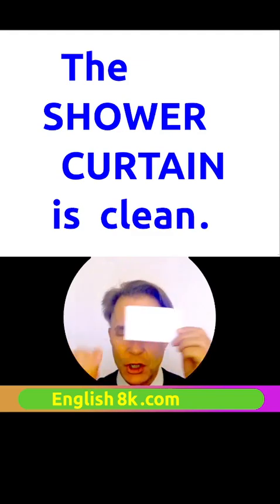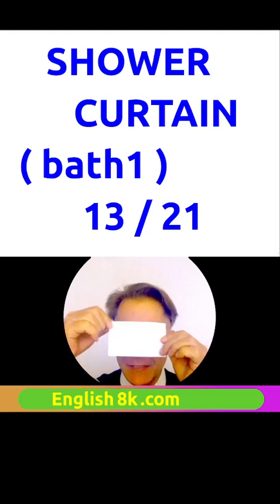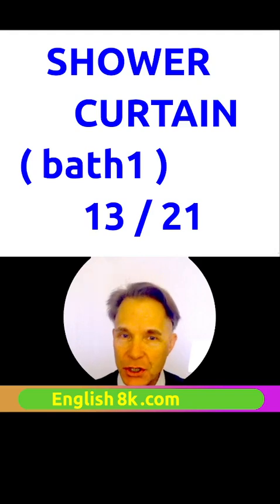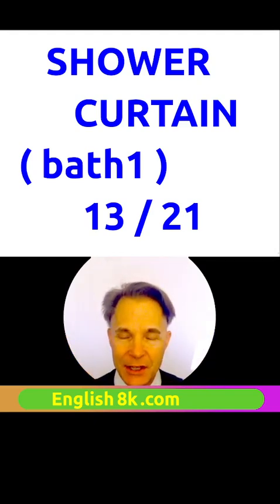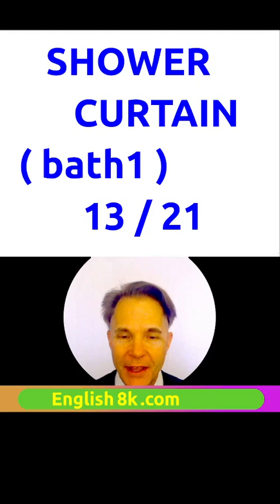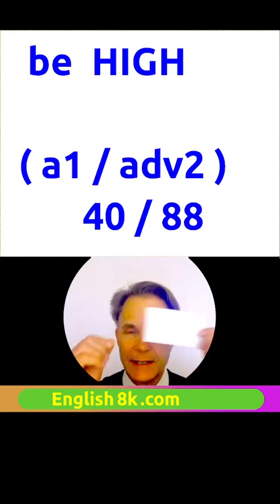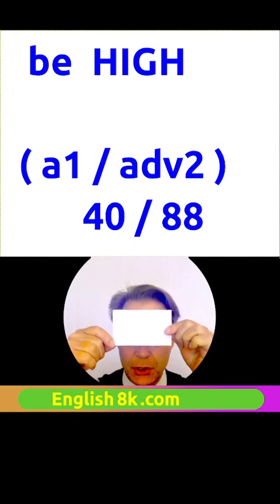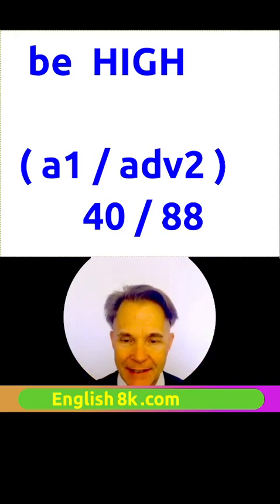#134 June0925 Today ,, Why don't you have a _HOWER curtain? ,,, It is not LOW. It is very _ _ _ _ !